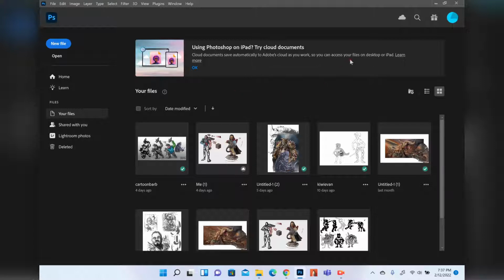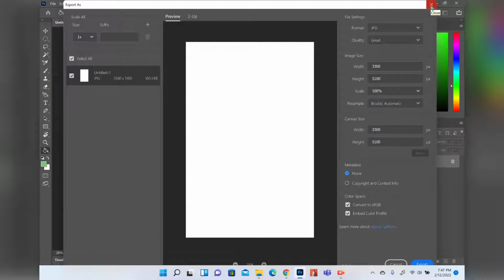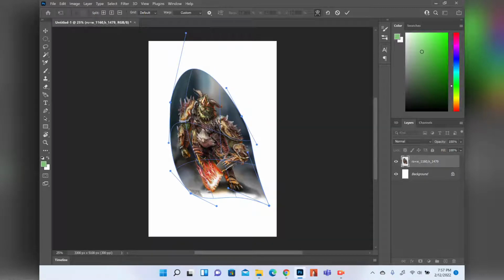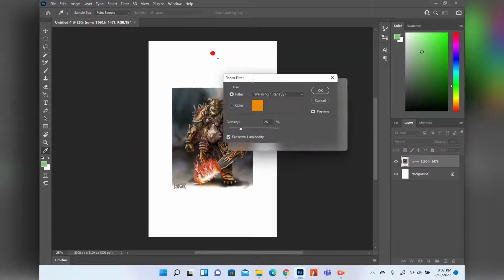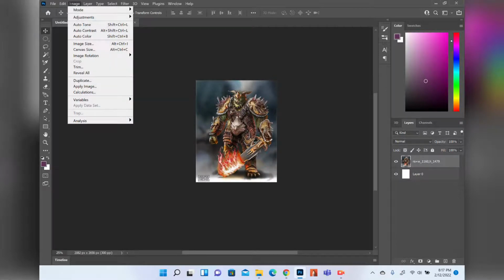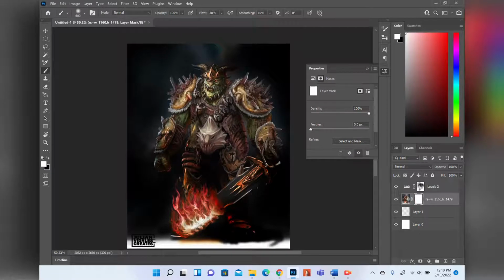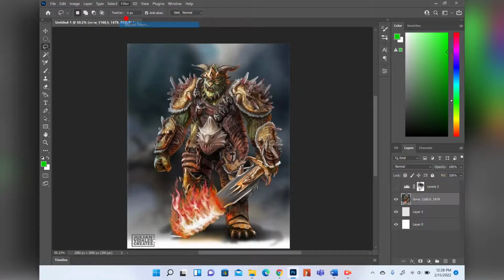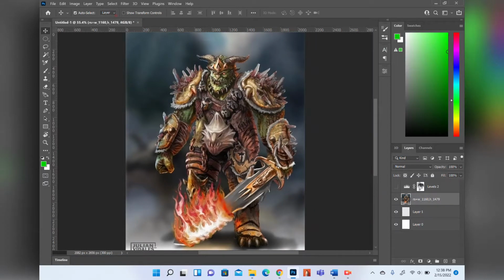Photoshop Menu Basics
This video covers a basic overview of the menus within Photoshop CC.